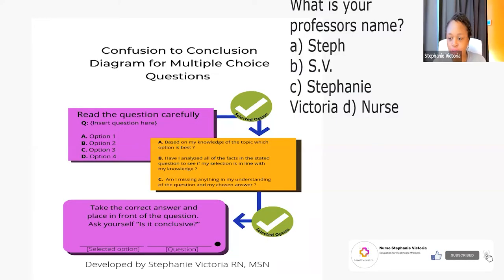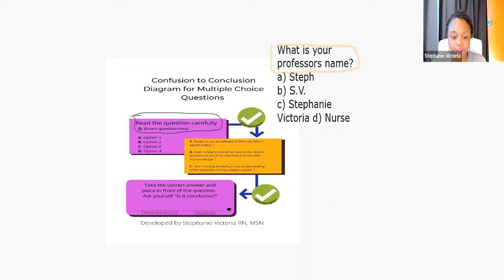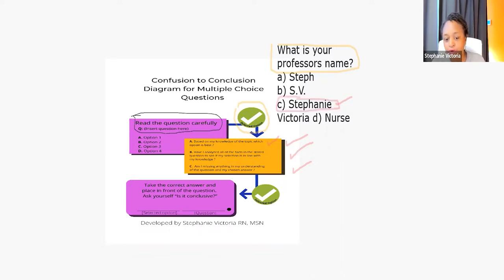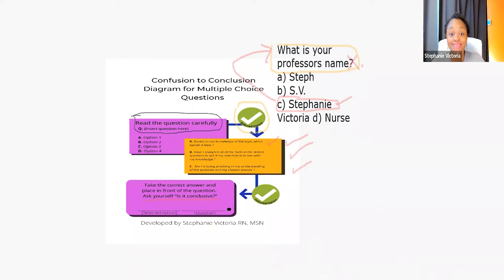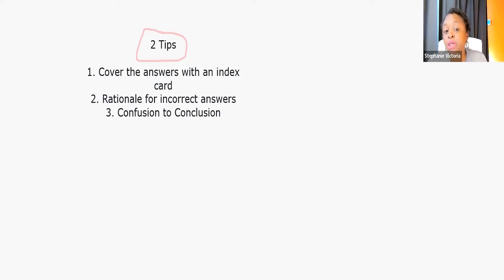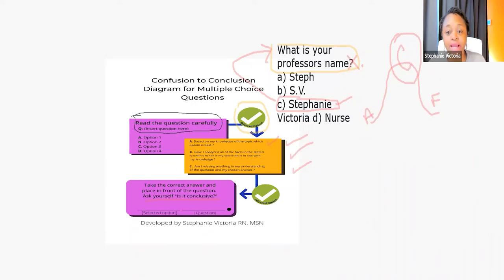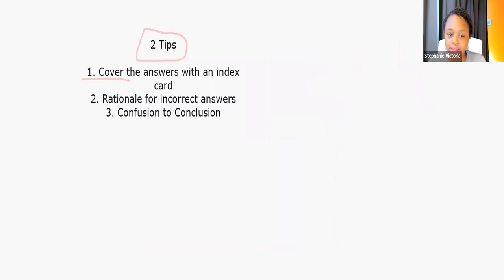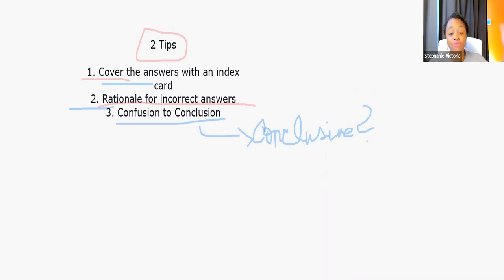#1 Tip - How to answer Multiple Choice Questions - Confusion to Conclusion Method and Diagram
Pass The CNA Exam Refresher Course with 2 Free  E-Books

This video explains a method developed by me throughout my career educating our future CNAs and nurses. This Confusion to Conclusion demonstration will explain in depth how you can confidently and quickly choose the correct answer during a Multiple Choice Exam.

Nursing Assistant Notebook

Healthcare-Edu is an Occupational school that specializes in Healthcare Certification in Massachusetts. To learn more click the link to our website below. As always, we are here to help.

The absolute best way to answer multiple choice test questions that works across all disciplines.

Be Essential!